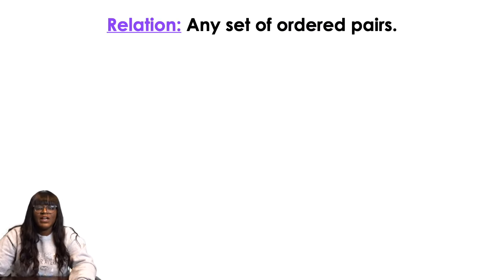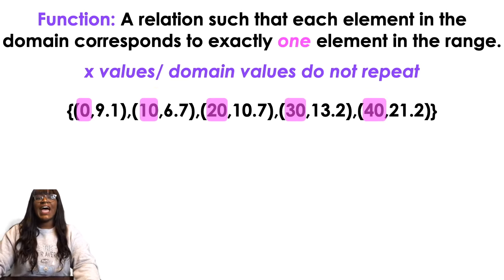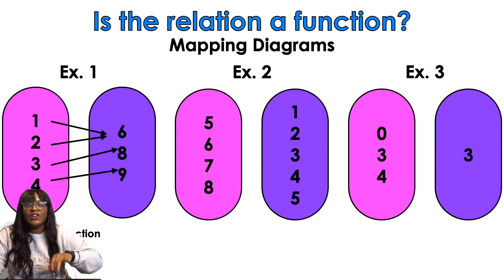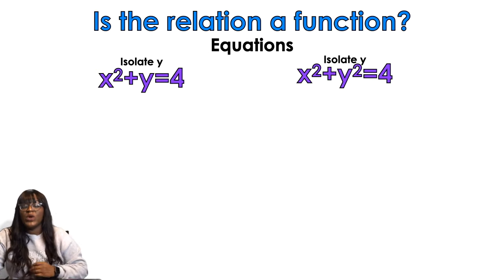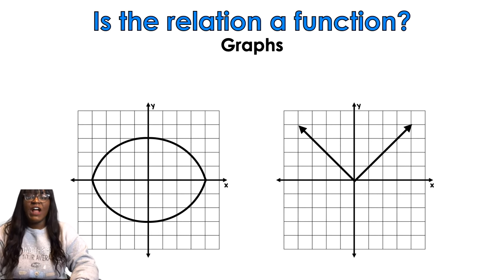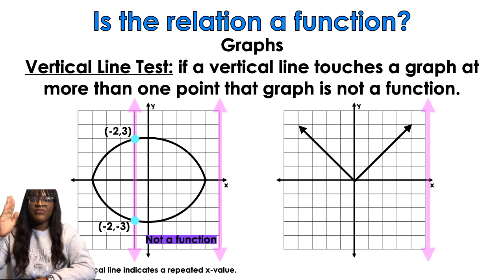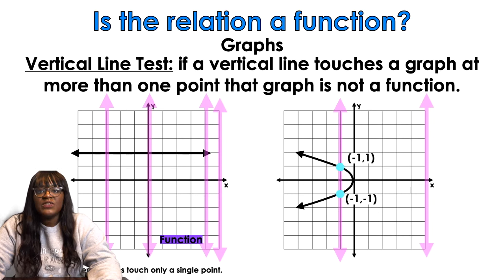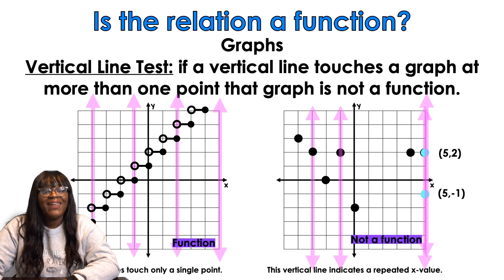Is the Relations a Function Tables, Graphs, Ordered pairs, Mapping Diagram, Vertical Line Test